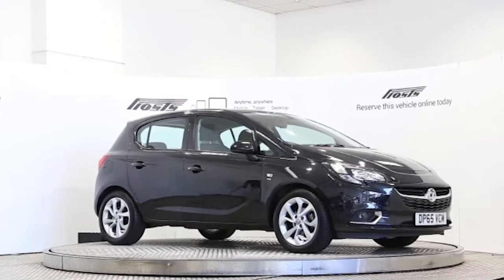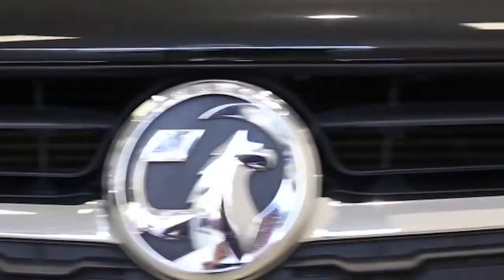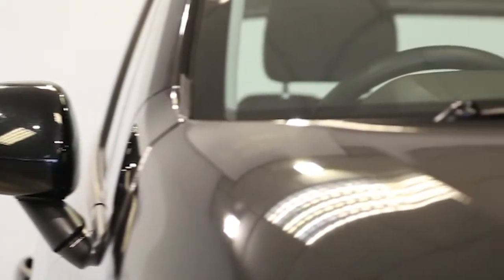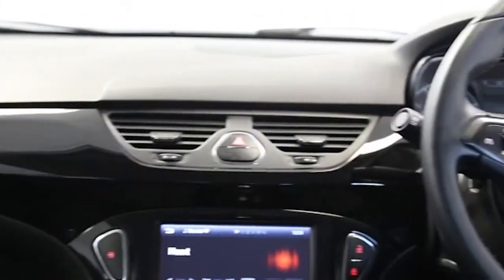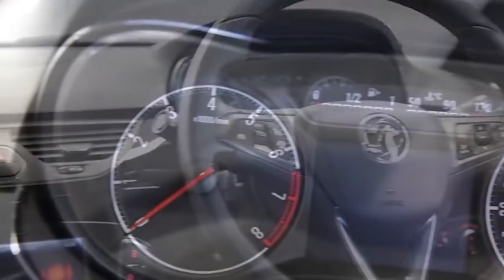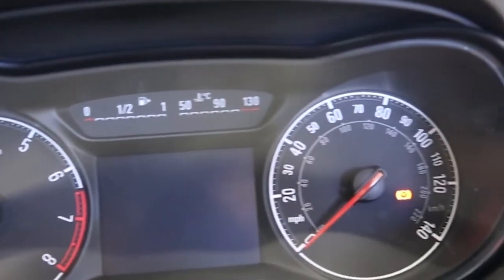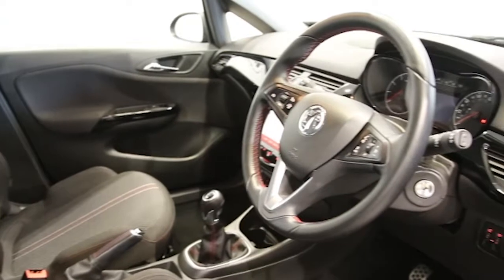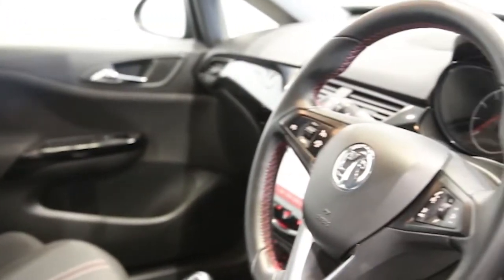DP65VCM Vauxhall Corsa | Used Vauxhall Corsa | Frosts4Cars Sussex